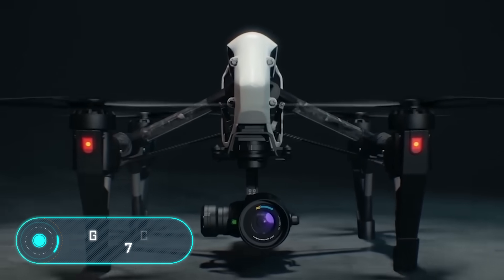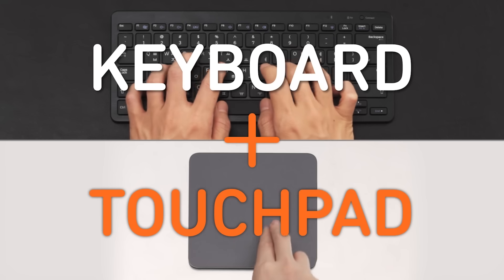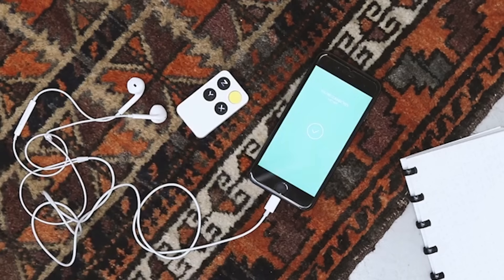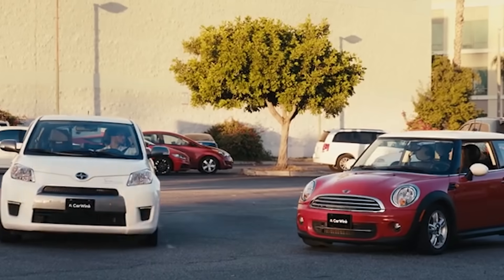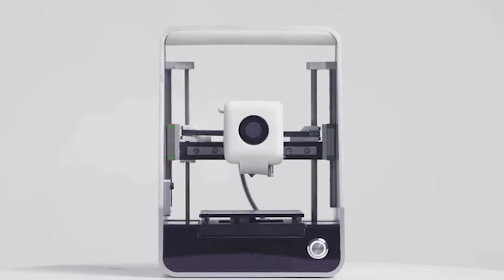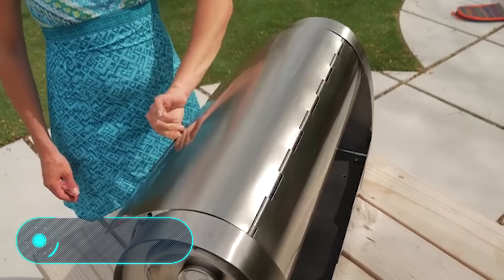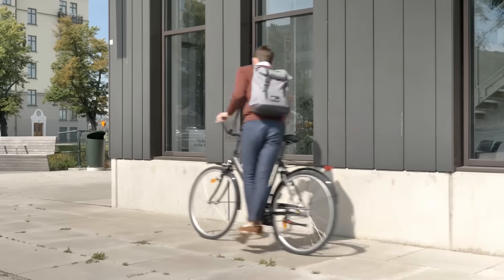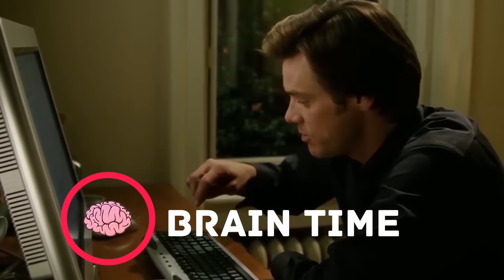10 INVENTIONS YOU'VE NEVER SEEN BEFORE